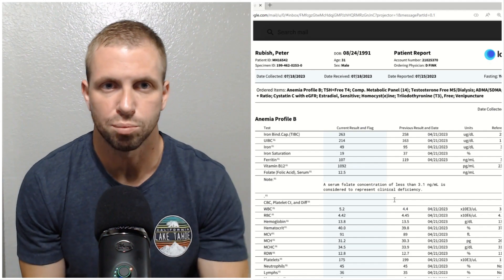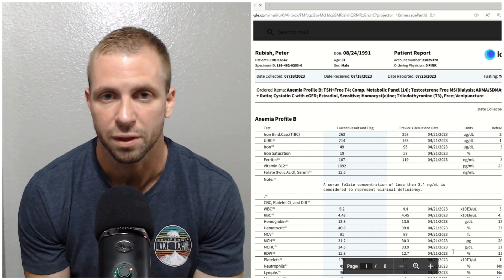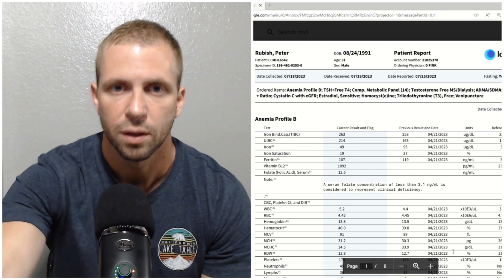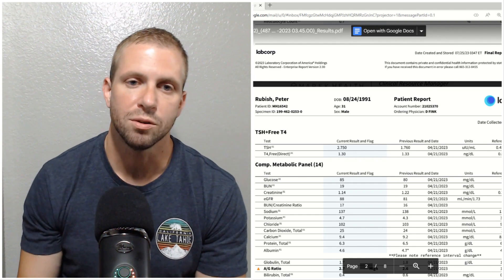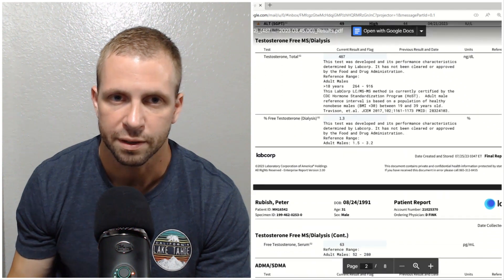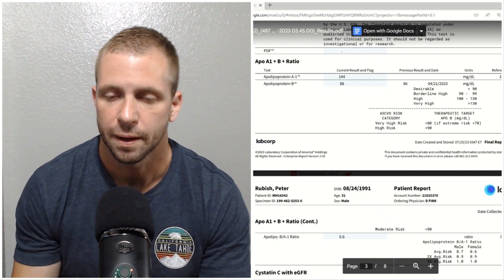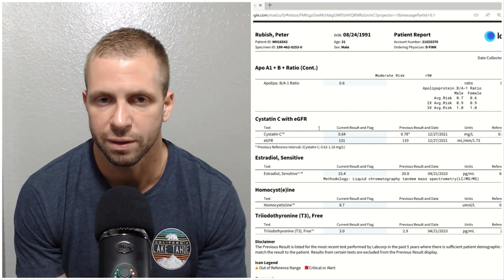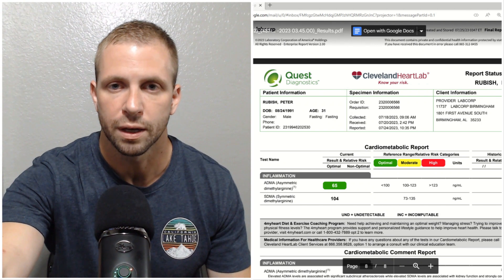How Much Healthier Am I at 200 lbs?! (July Bloodwork Review)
Instagram.com/pete.rubish

0:00 Anemia Profile
3:54 Complete Blood Count
5:30 Thyroid, Kidney, Liver Functions
6:00 Explaining eGFR (Kidney Health Metric)
7:10 Testosterone
8:00 ADMA & SDMA (Cardiac Marker)
9:00 Apoliprotein(b) Heart Health
9:46 Current Supplementation
10:20 Cystatin-C (Kidney Health)
11:58 Homocysteine